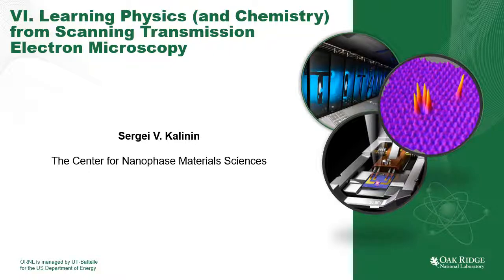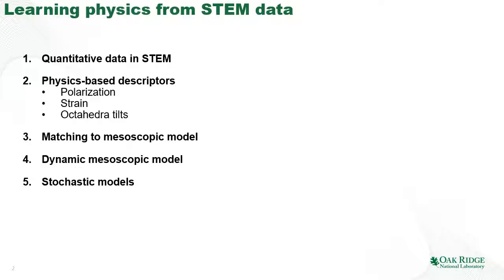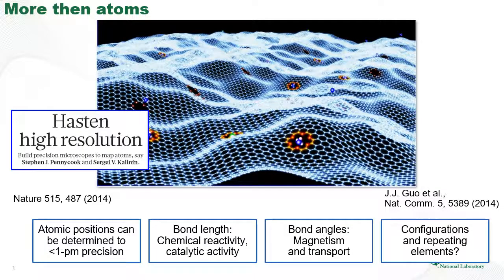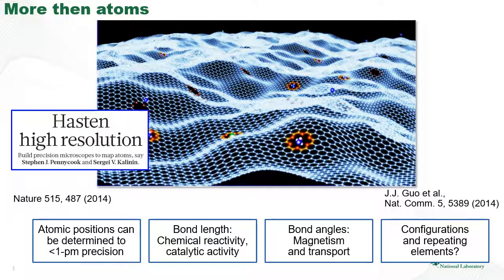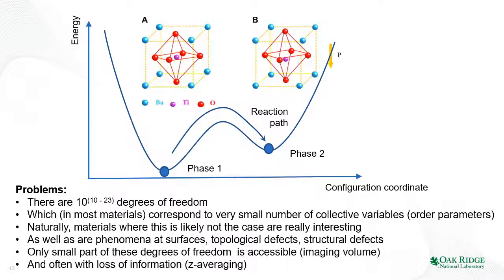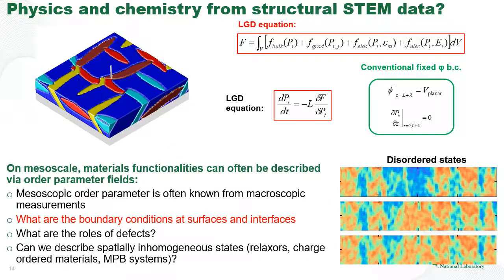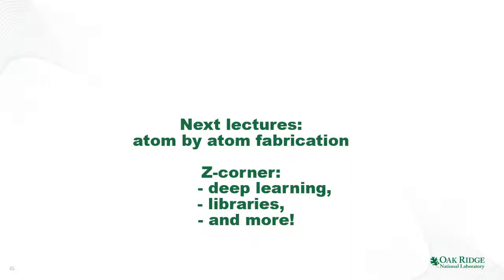ML-6: Learning Physics and Chemistry from Scanning Transmission Electron Microscopy Data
Learning the physics and chemistry from STEM data. Mapping polarization and octahedra tilt fields, recovering the parameters of the Ginzburg-Landau-Devonshire models including gradient, interfacial, and flexoelectric terms, analysis of dynamic phenomena including reaction-diffusion, and statistical distance minimization